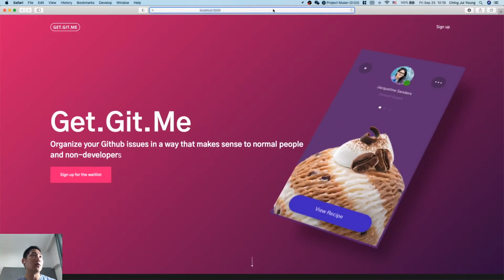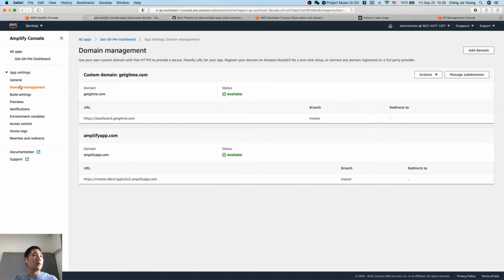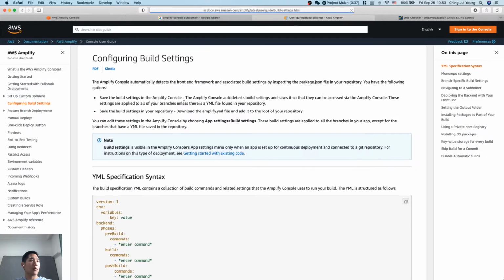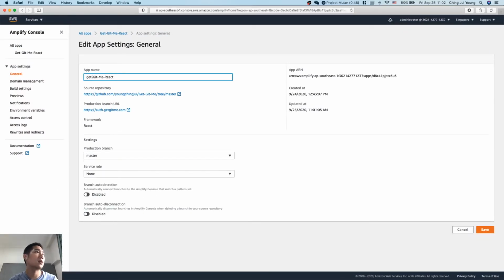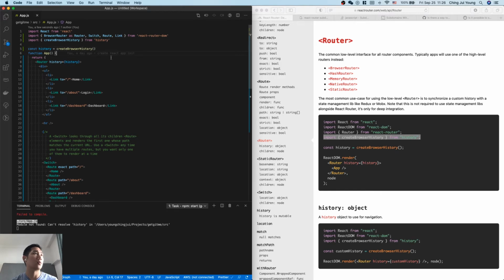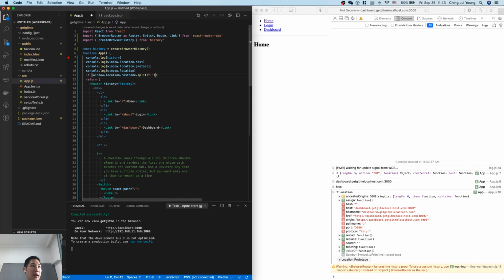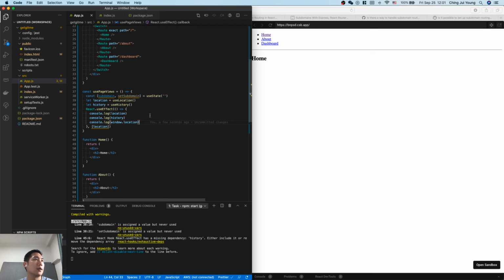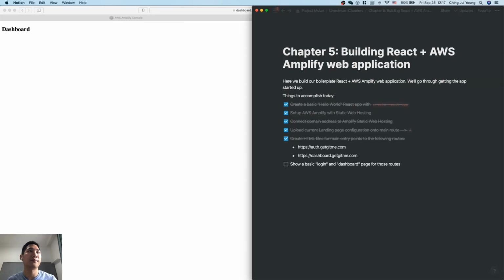Building a SaaS Startup Live: Building React + AWS Amplify web application (Part III)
Here we build our boilerplate React + AWS Amplify web application. We'll go through getting the app started up.

Things to accomplish today:

- [ ]  Create a basic "Hello World" React app with `create-react-app`
- [ ]  Setup AWS Amplify with Static Web Hosting
- [ ]  Connect domain address to Amplify Static Web Hosting
- [ ]  Upload current Landing page configuration onto main route
- [ ]  Create HTML files for main entry points to the following routes:
    - `/login`
    - `/dashboard`
- [ ]  Show a basic "login" and "dashboard" page for those routes